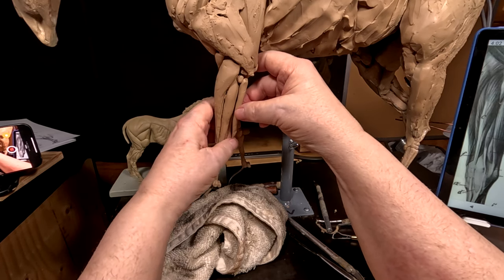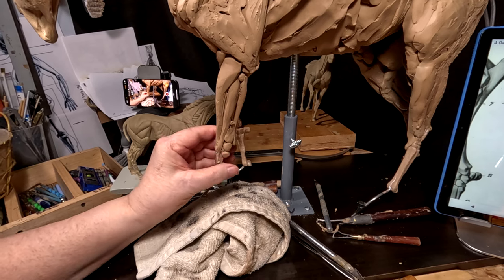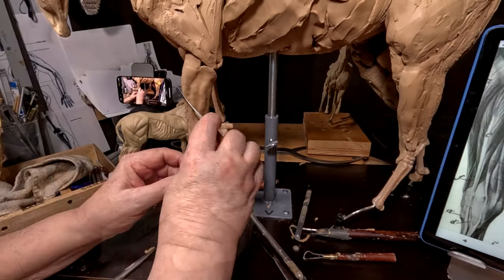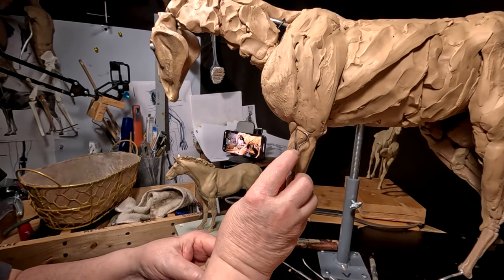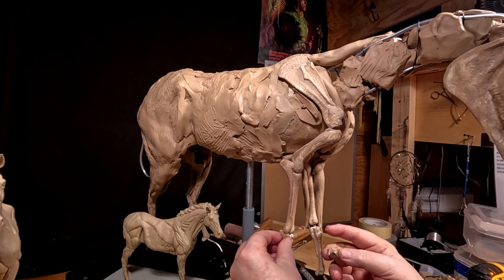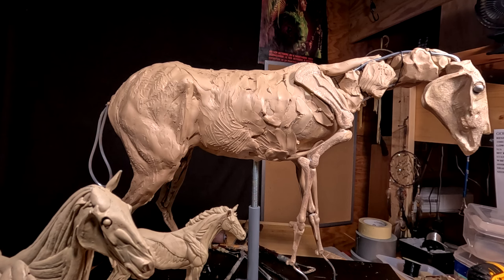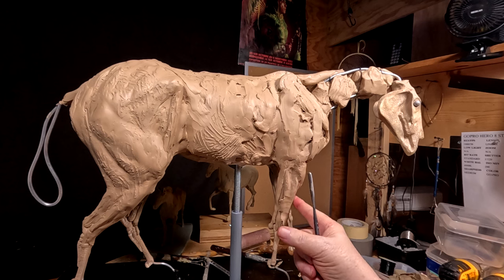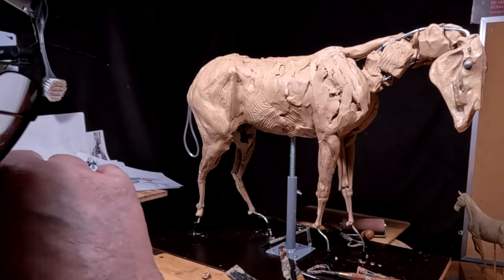TruForm Horse Armature Working on the Front Legs and Shoulders of the Horse